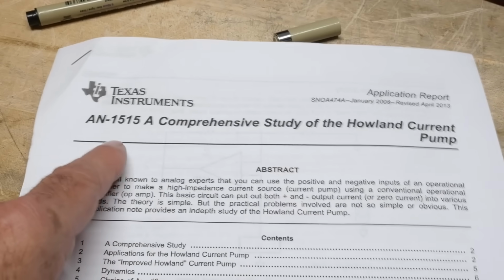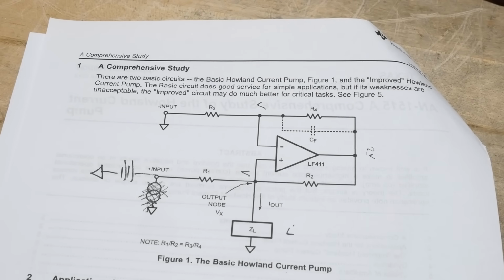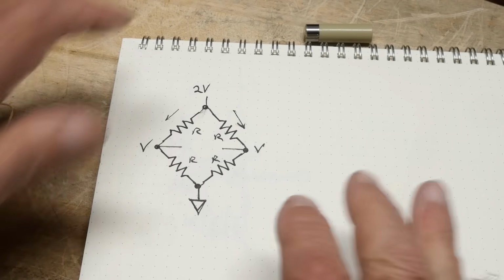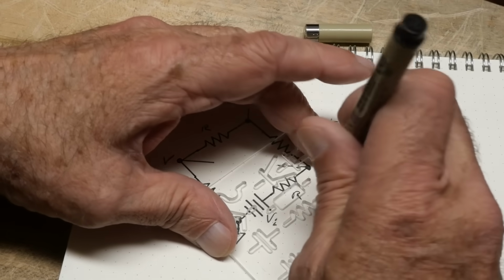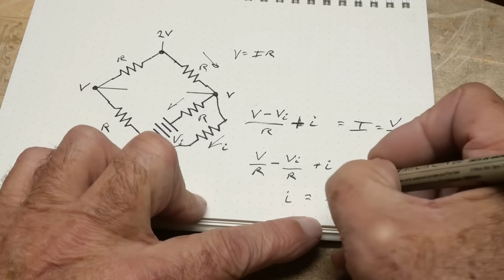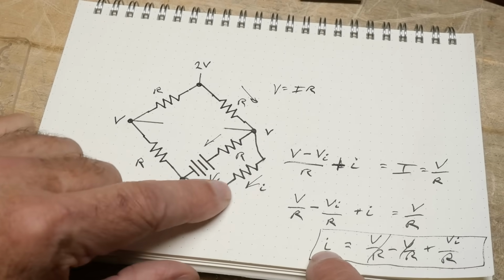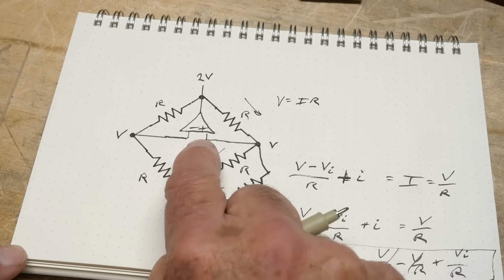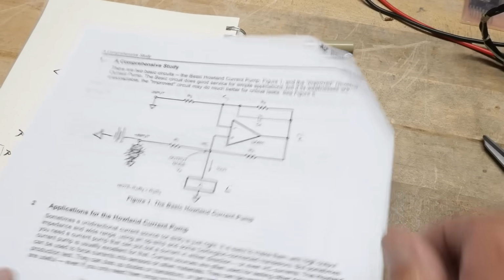#2175 Howland Current Pump (part 1 of 2)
Episode 2175
by viewer request
strange ground referenced current source/sink